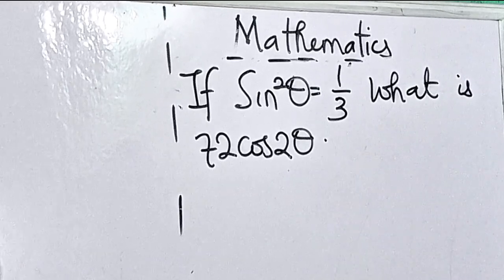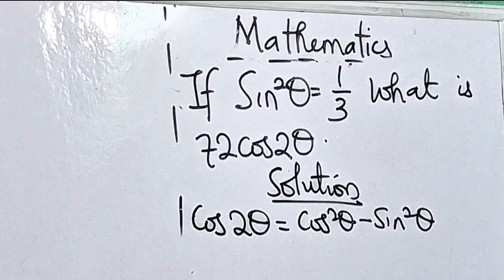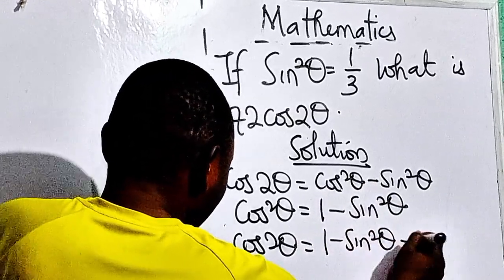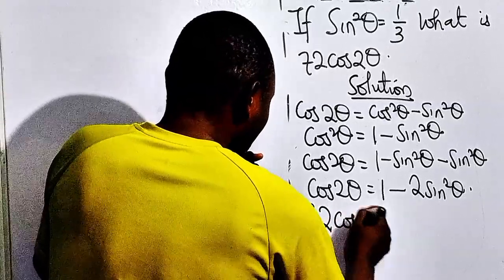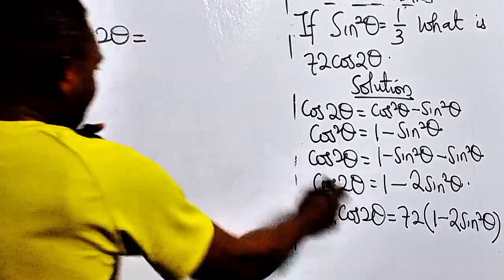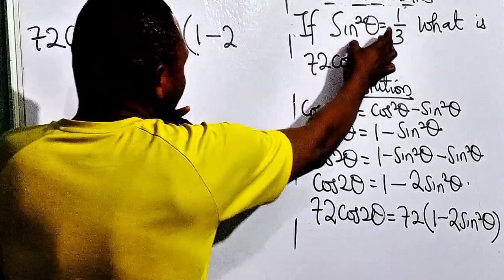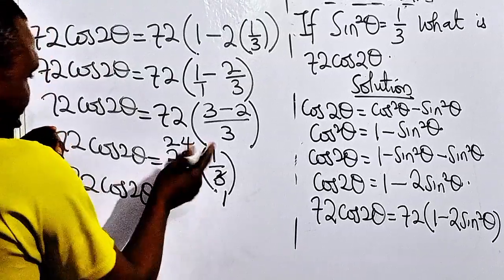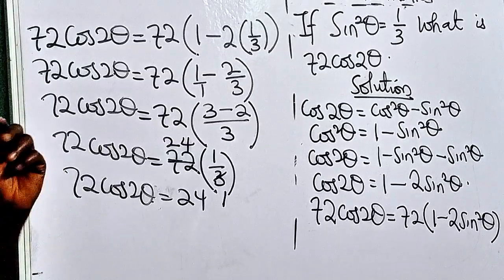Trigonometry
Topic: Trigonometry – Fundamentals, Ratios & Problem Solving Made Easy

In this video, we introduce Trigonometry, one of the most important topics in mathematics that deals with the relationships between angles and sides of triangles. Trigonometry is essential for success in WAEC, NECO, JAMB, and many science and engineering courses. This lesson explains the concepts step by step with clear examples to help you understand and apply them confidently.

🔍 What you’ll learn in this lesson:
✅ Meaning and importance of trigonometry
✅ Trigonometric ratios: sine (sin), cosine (cos), and tangent (tan)
✅ Using SOH–CAH–TOA to remember ratios
✅ Finding missing sides and angles in right-angled triangles
✅ Trigonometric values of special angles (0°, 30°, 45°, 60°, 90°)
✅ Solved exam-style questions

Perfect for:
➤ WAEC & NECO Maths students
➤ JAMB candidates
➤ Secondary school and foundation-level learners
➤ Anyone starting trigonometry or revising for exams

Pro Tip: Always draw and label your triangle before applying any trigonometric ratio — it reduces mistakes and improves accuracy!

🛎️ Turn on notifications for more tutorials on:
➤ Trigonometric identities
➤ Further Maths and Calculus topics

Let’s make trigonometry simple, practical, and exam-ready — together!